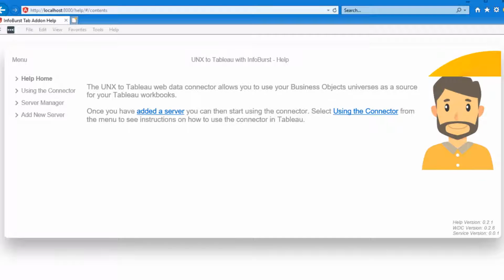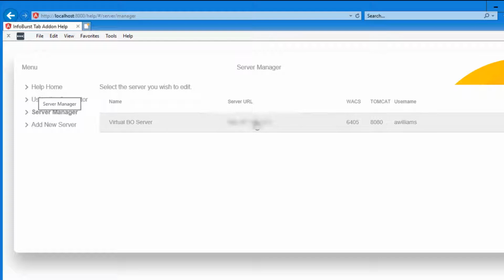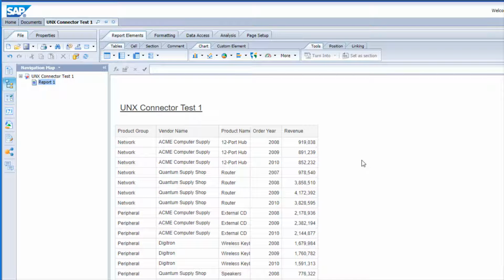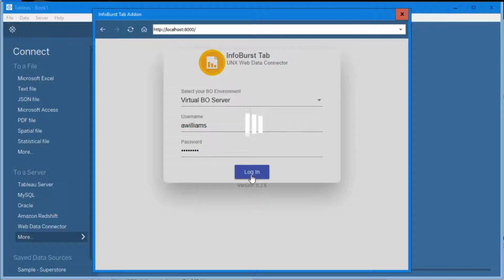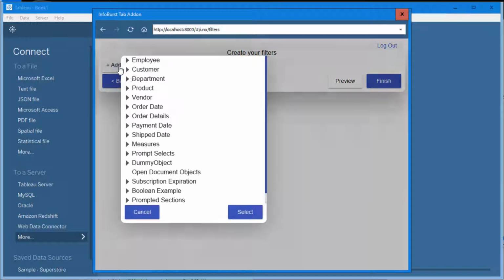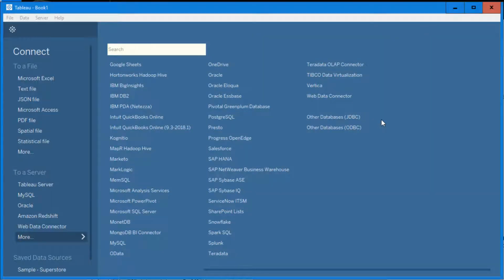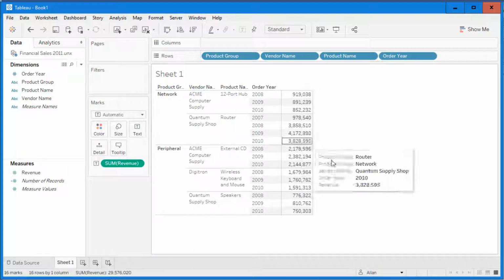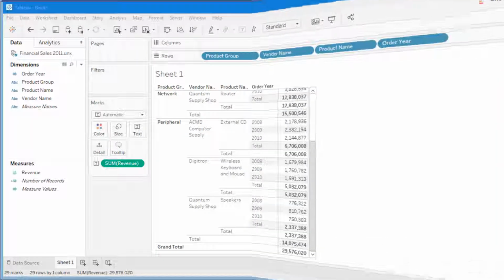IBTab UNX Web Data Connector Workflow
Connect directly to an SAP BusinessObjects Universe from Tableau Desktop.  Design a query to run against a selected Universe to return data to be used within Tableau Desktop.